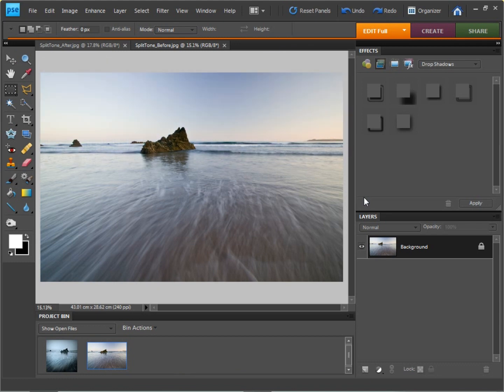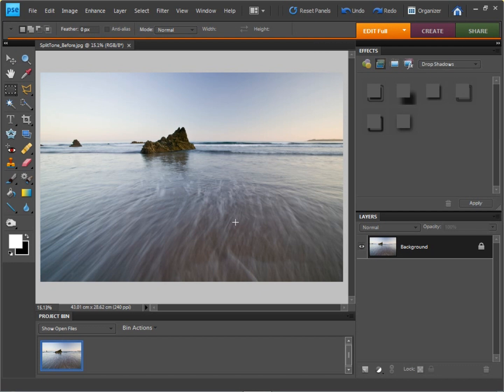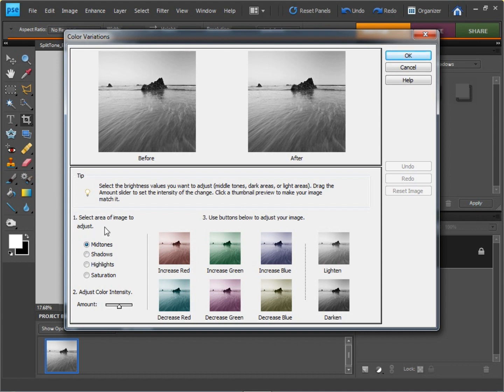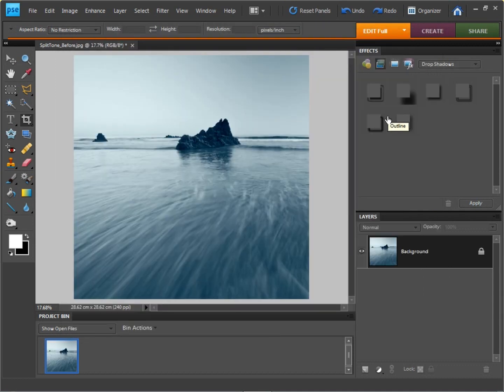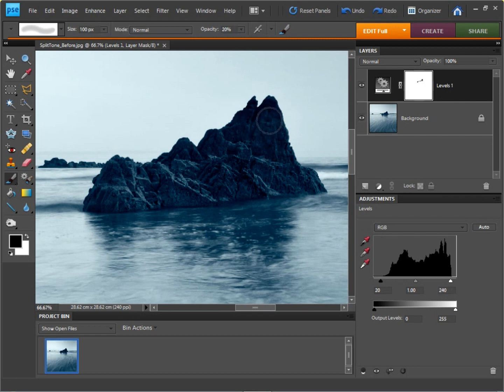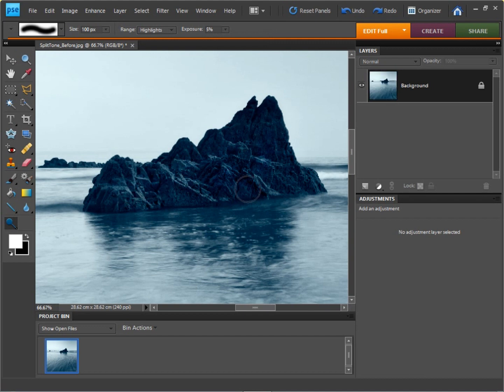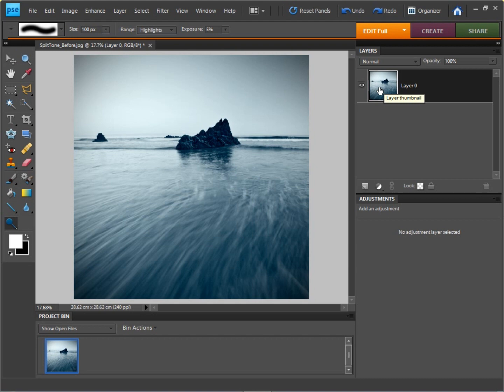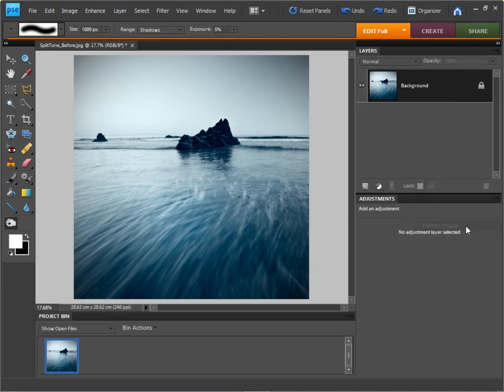Mastering Split Tone in Photoshop: Create Stunning Effects!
🎨 Dive into the art of Split Tone in Photoshop!
🖌️ Craft stunning photo effects effortlessly!
📸 Simple steps and pro tips to ace your photo game!
🌈 Unleash the power of key Photoshop features for color mastery!